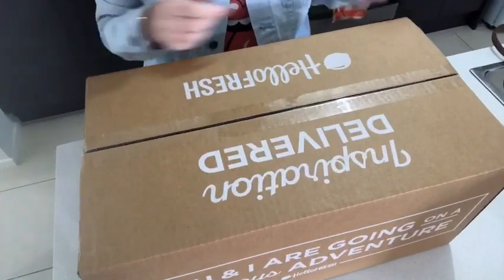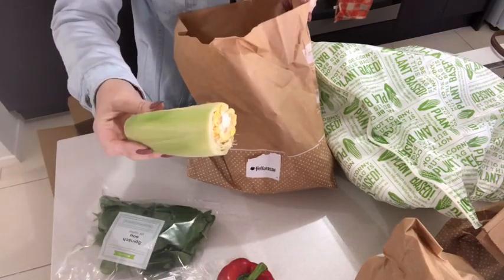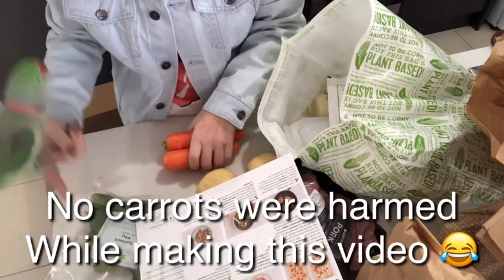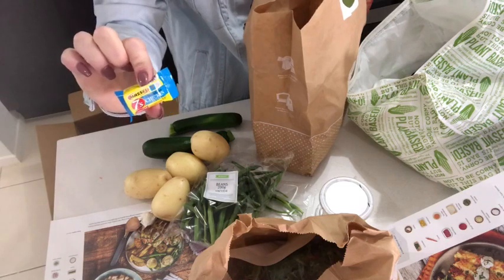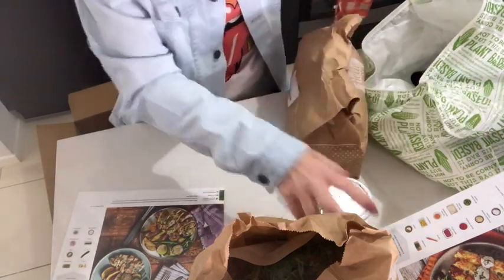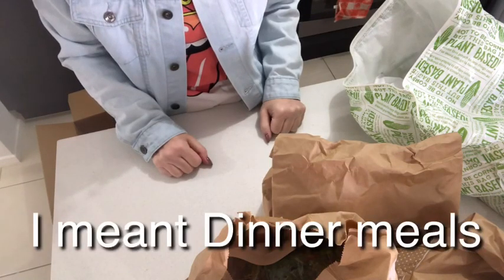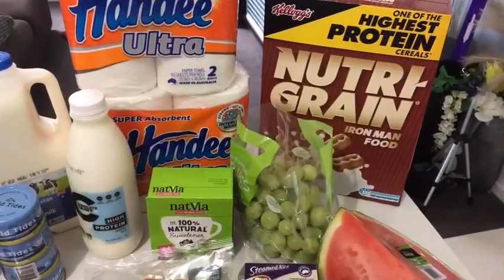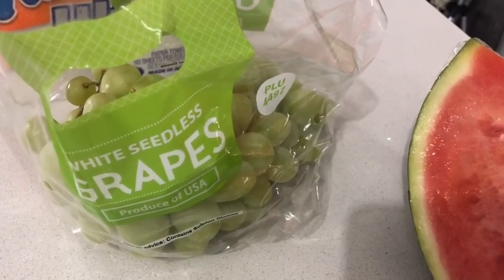Grocery Haul | Grocery Store Tour 😁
Mini haul this week as I’m trying out a delivery from Hello fresh, cone shopping with me 😁